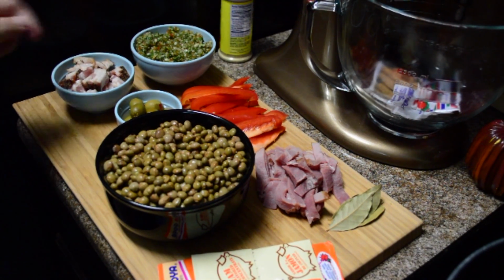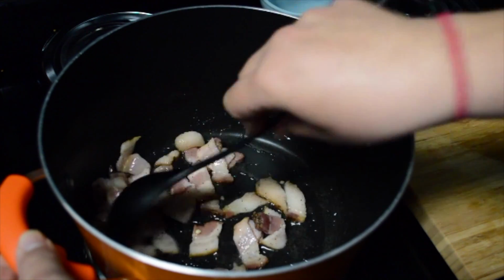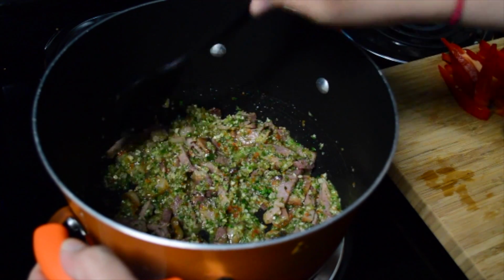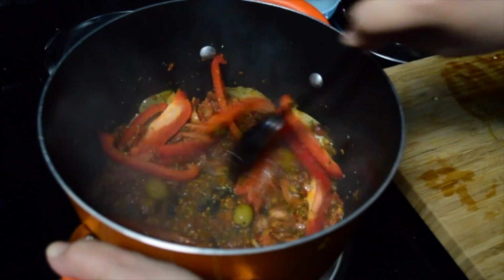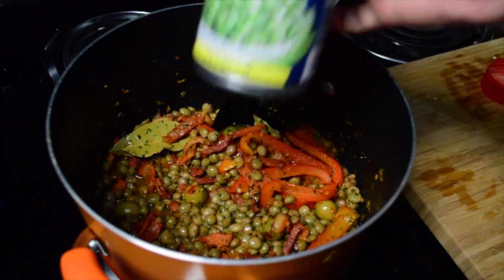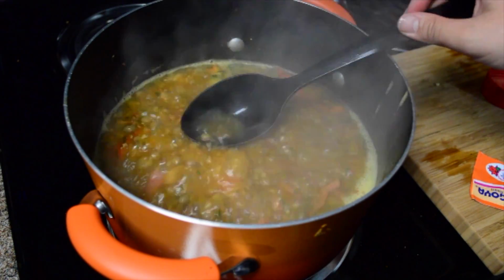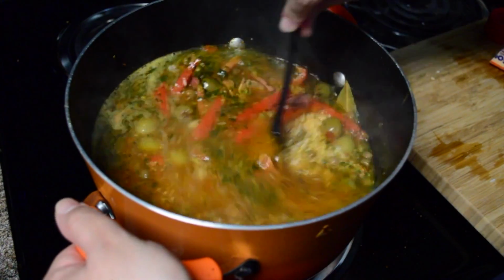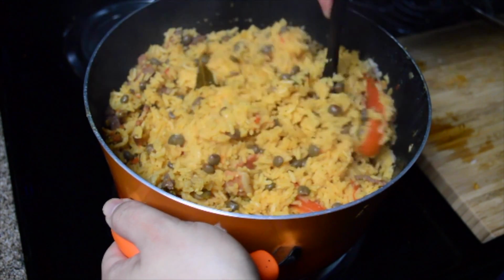ARROZ CON GANDULES/ENGLISH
HOW TO MAKE ARROZ CON GANDULES